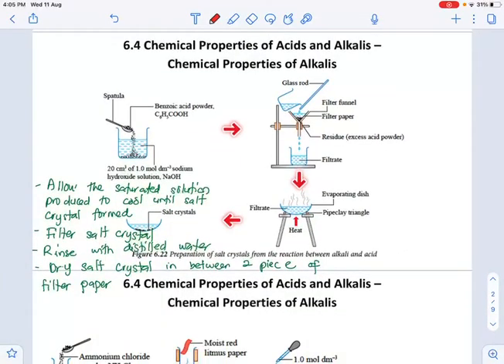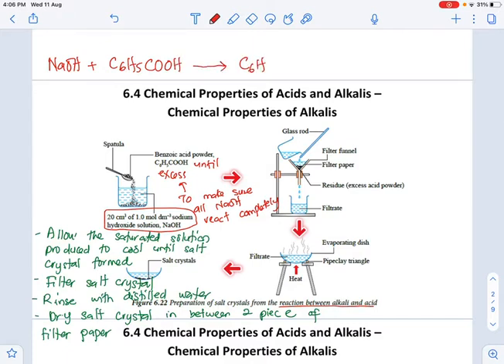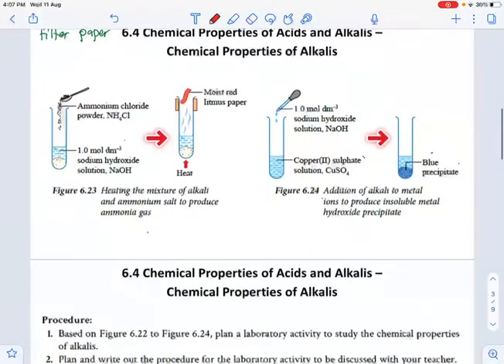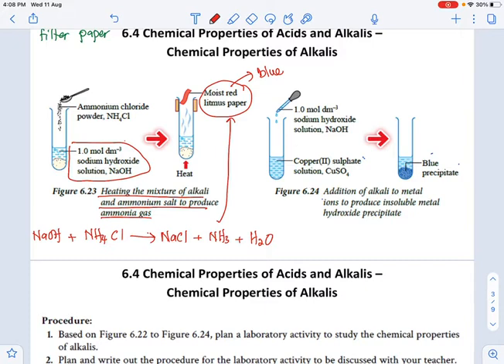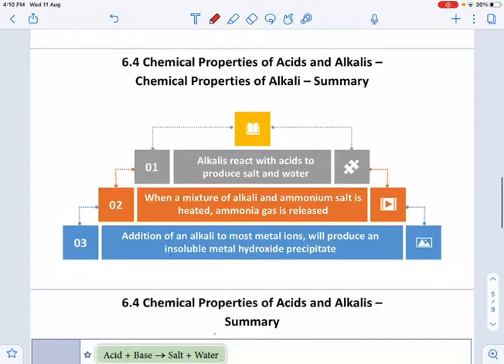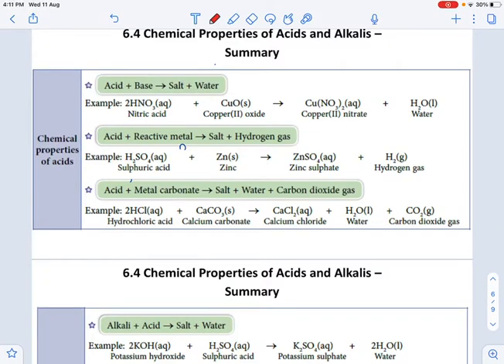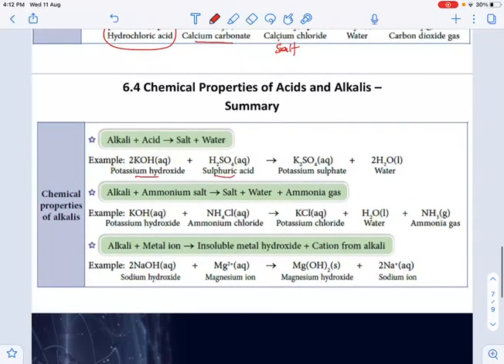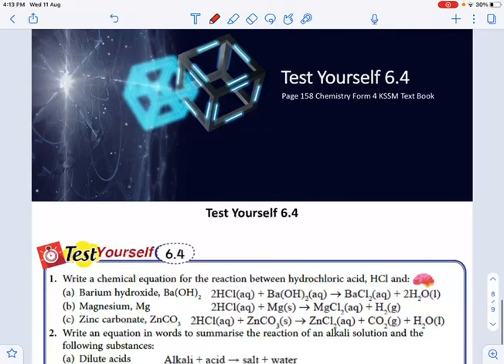FORM 4: CHAPTER 6 ACIDS, BASES & SALTS (PART II-6.4 CHEMICAL PROPERTIES OF ALKLALI BY TC FARAH)